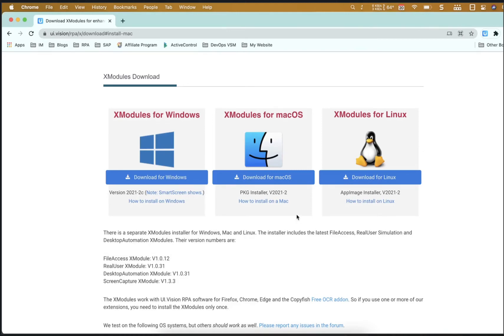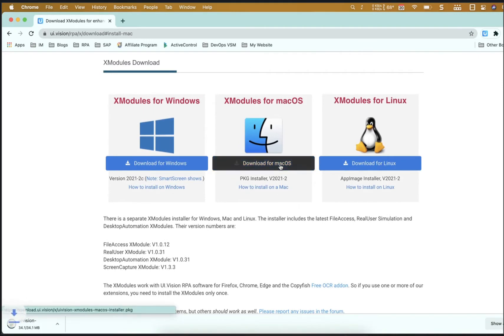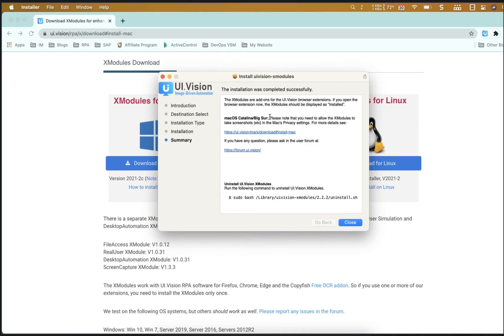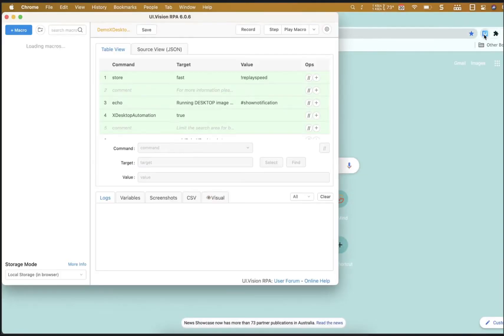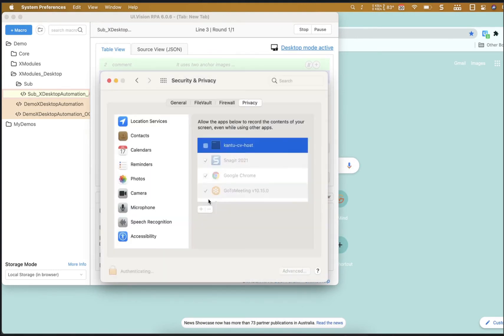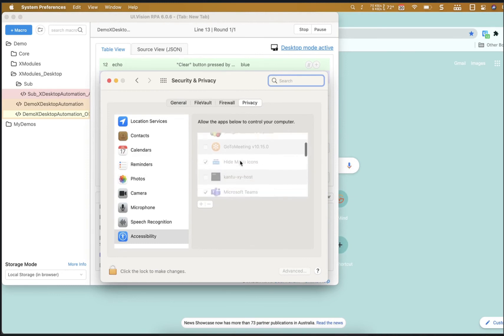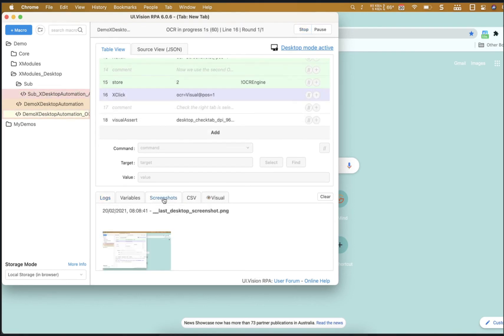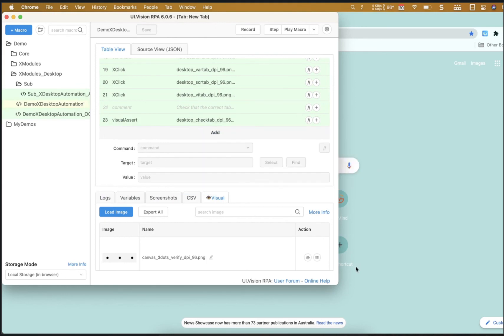UI.Vision XModules v2021.2 macOS Big Sur Installation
The new XModules from UI.Vision is now released and installation on the Mac has become somewhat simpler. Check this 2 mins video to see how to install it on the latest macOS 11 Big Sur